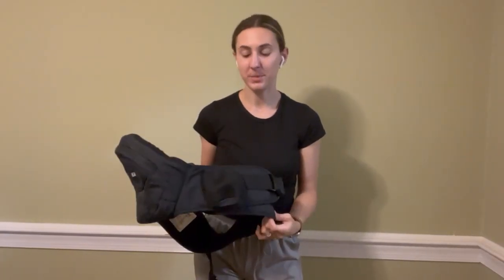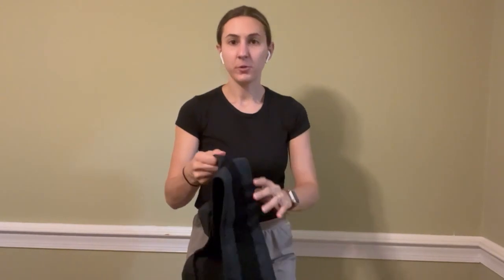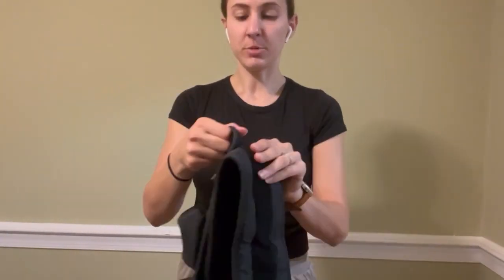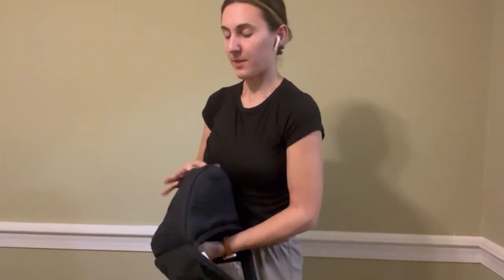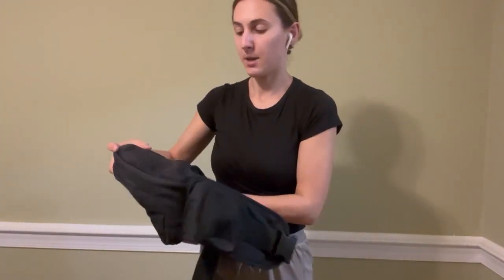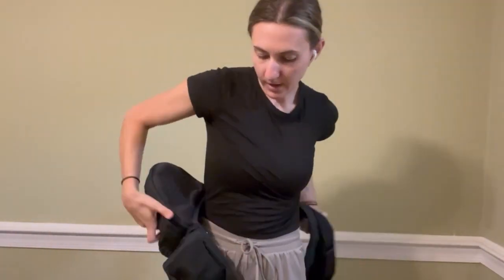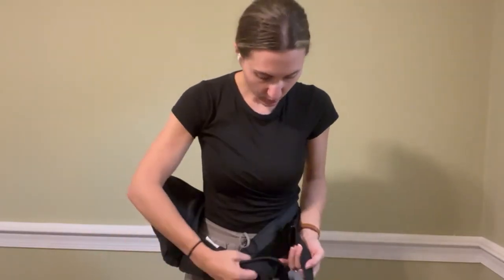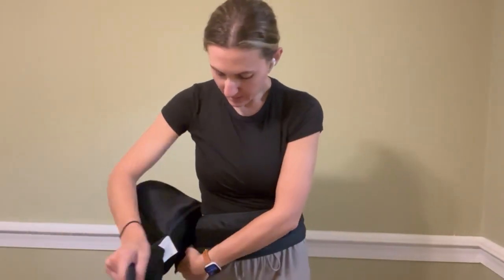A simple way to carry your toddler! HKAI hip baby carrier